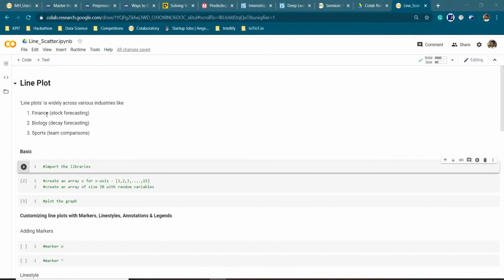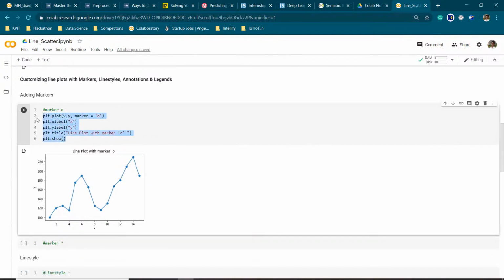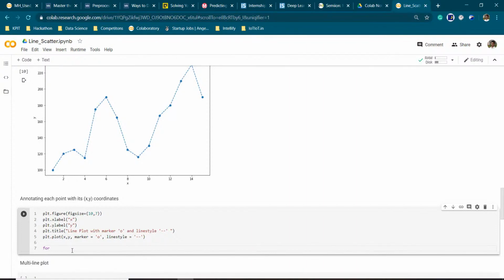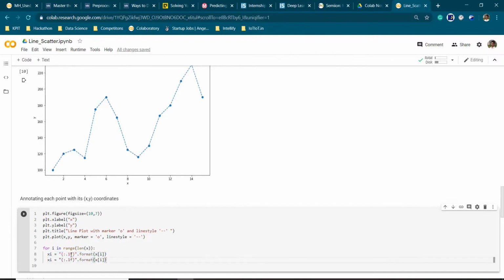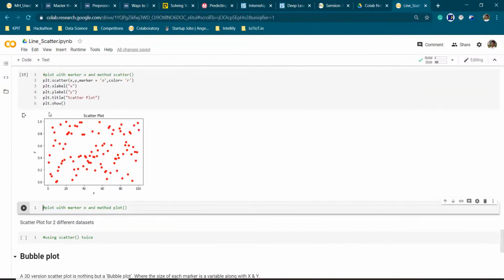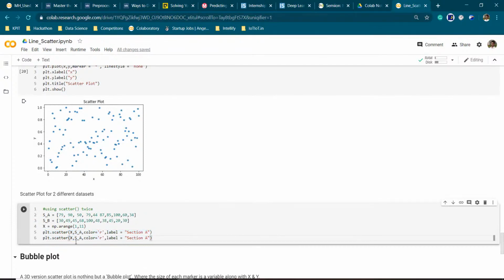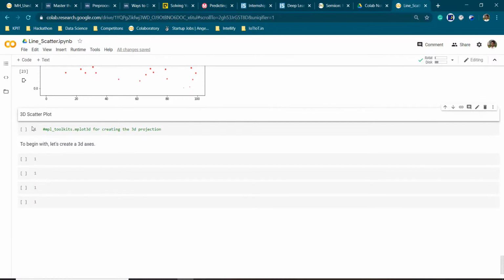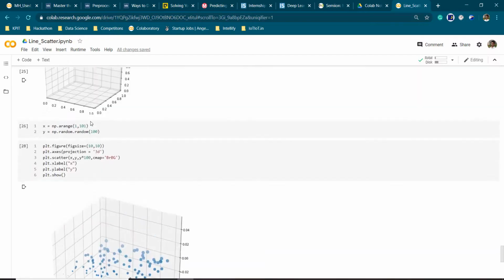Matplotlib | Scatter Plot and Line Plot | Machine Learning | Intellify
This video explains the concept of Scatter Plot and Line Plot in Matplotlib. Interactive and elaborate examples are added for the better understanding of concepts.